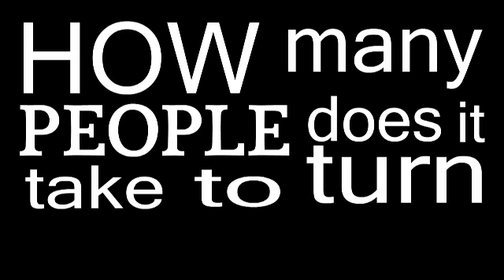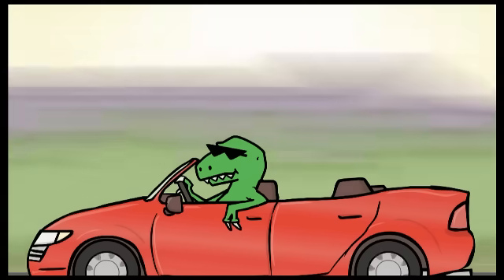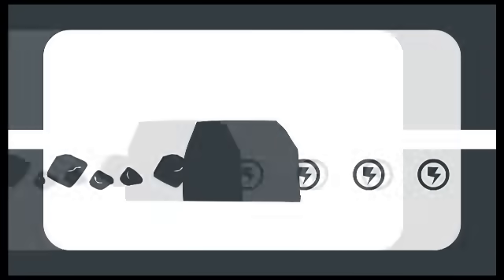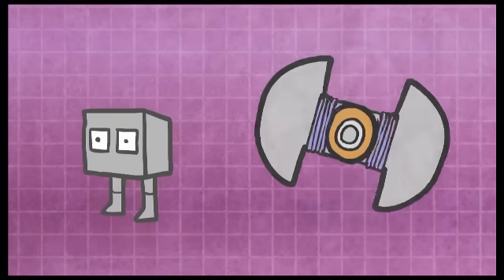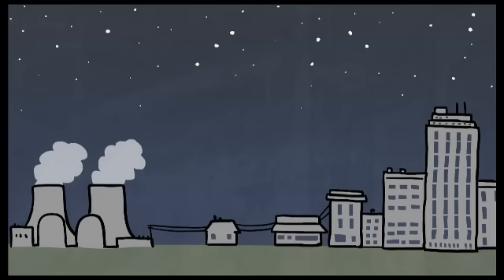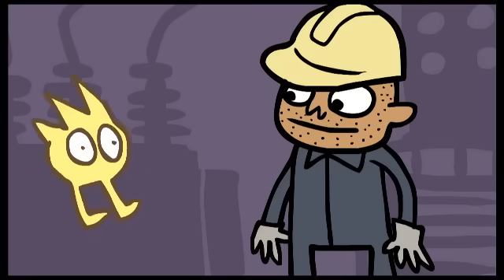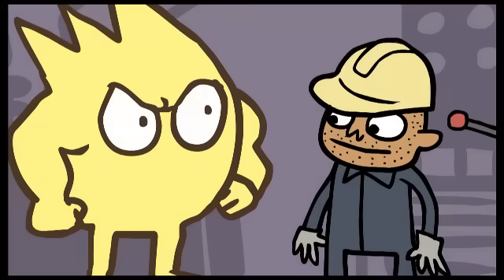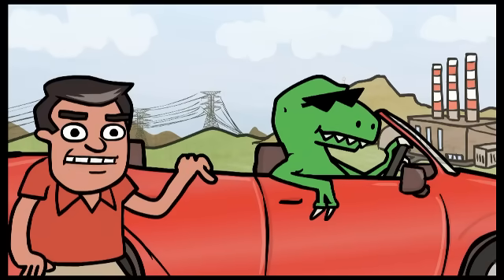Energy 101: Electricity Generation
Animated correspondent "Little Lee Patrick Sullivan" follows electricity from its source to the light bulb in your home, explaining different fuels, thermal power generation, transmission and the grid.